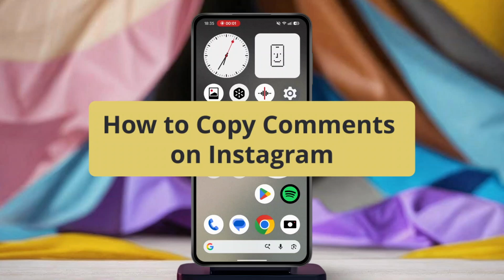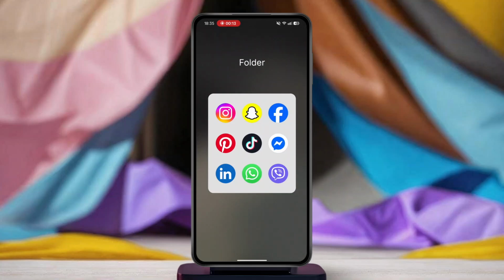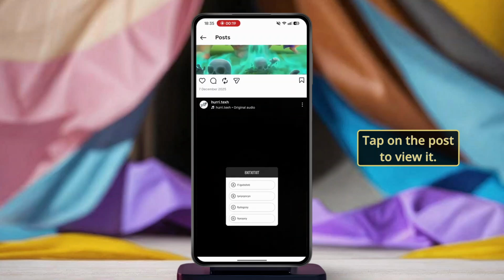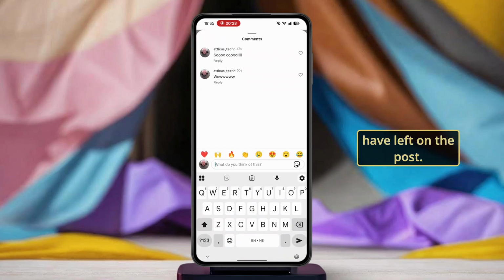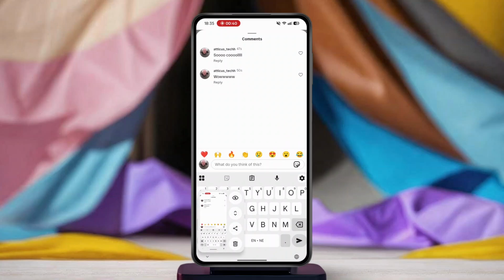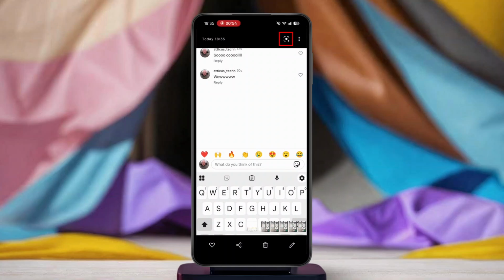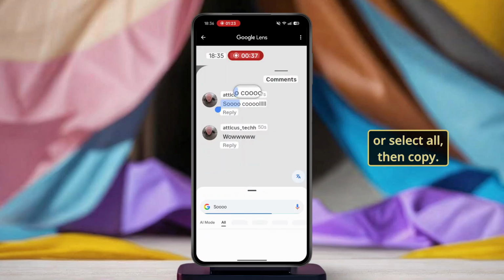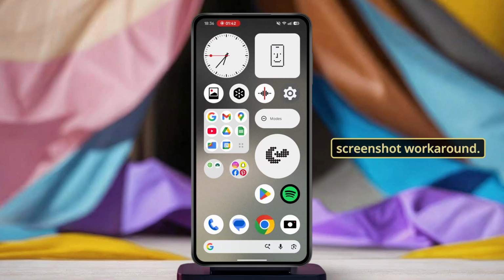How to Copy Comments on Instagram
How to Copy Comments on Instagram easily with this step-by-step tutorial designed for beginners and advanced users alike. In this video, you’ll learn how to copy Instagram comments safely while following the latest Instagram updates and online etiquette.

We’ll walk you through practical Instagram tricks and comment copying methods that work on both Android and iOS. This guide also explains how copying comments can improve Instagram engagement, content engagement, and overall Instagram growth when used as part of smart social media strategies. Whether you’re into influencer marketing, comment interaction, or exploring new social media hacks and social media tips, this tutorial fits perfectly with current social media trends.

Timestamps:
0:00 Introduction
0:42 Why Copying Comments Matters